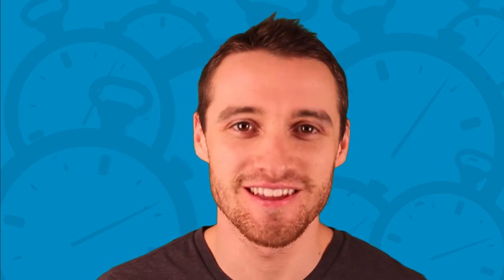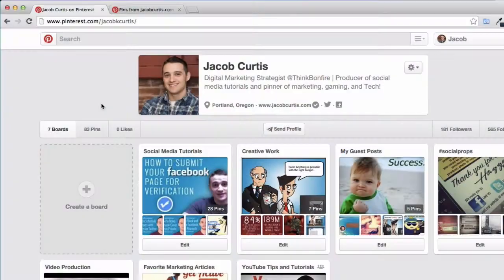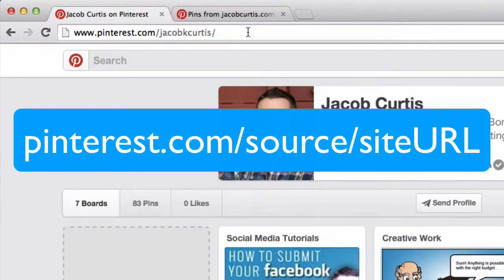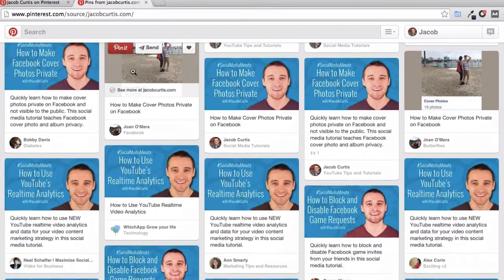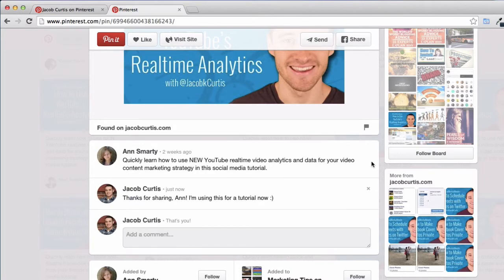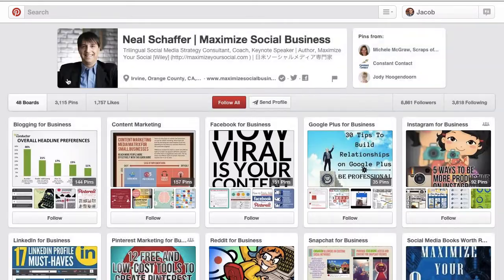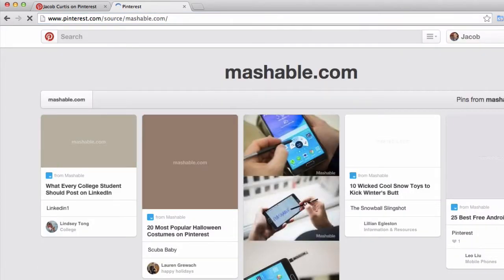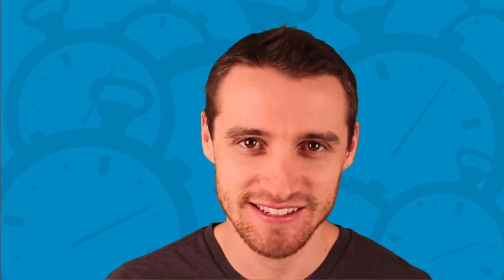[HD] How to See Who has Pinned Your Website Content on Pinterest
This social media tutorial will quickly cover how to see who has pinned you on Pinterest, including users who have pinned your website content or blog pictures.